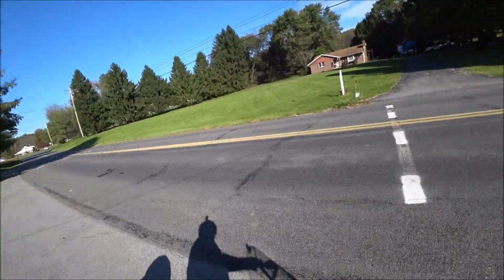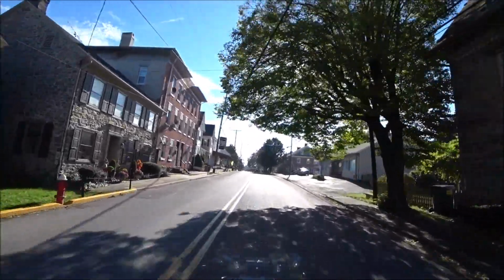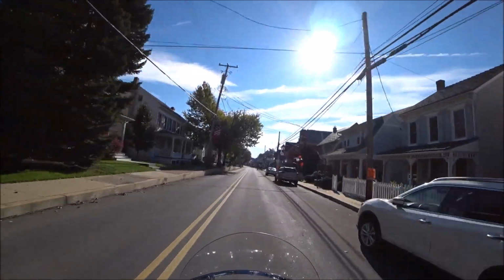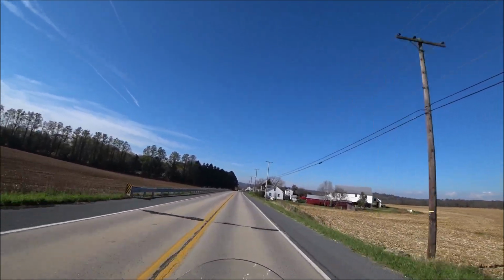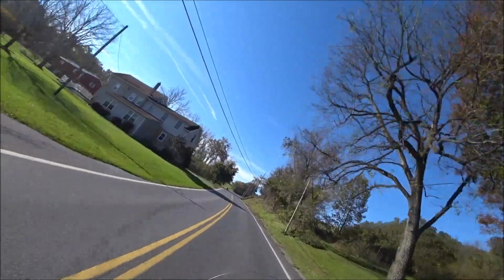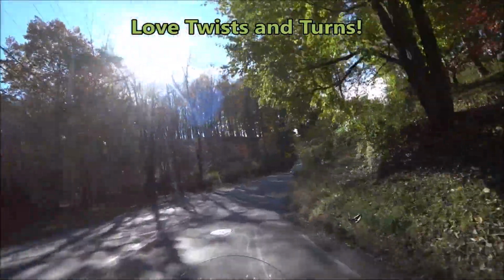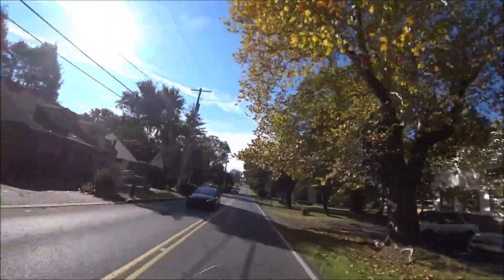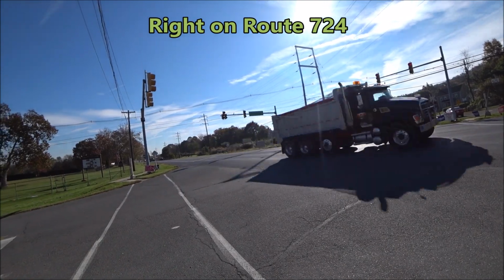Historic Oley to Angelica Creek Park on Two Wheels!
In this narrated Harley Davidson Switchback motorcycle ride, you will be taken through historic Oley Valley, down the Oley Turnpike into Exeter Township and finally arriving  at Angelica Creek Park. This bike ride takes you through scenic areas of farmland and along the Schuylkill River.